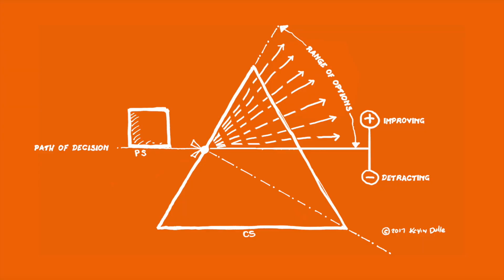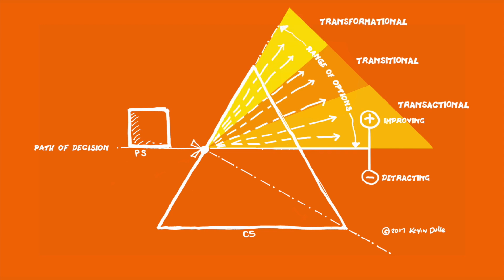VISUAL TOOLS CHANGE 2x2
Using a 2x2 matrix to plot successful change with Change and Learning